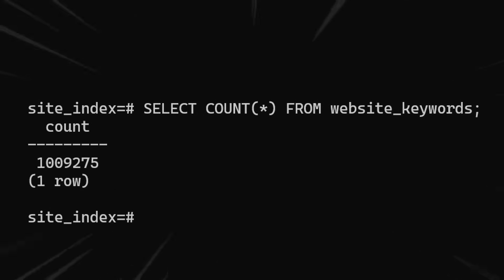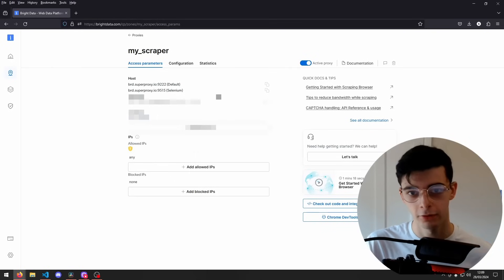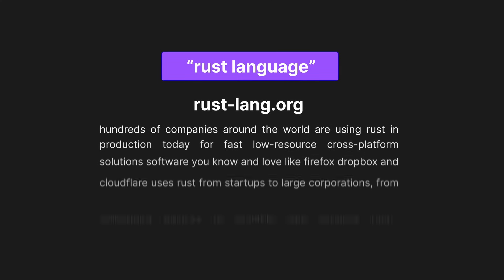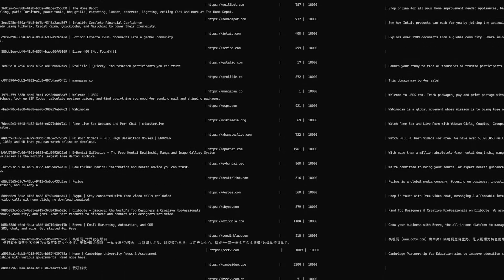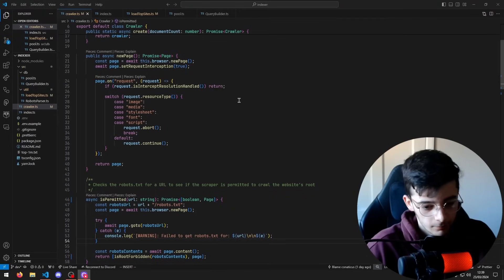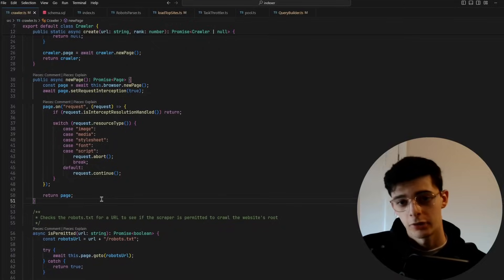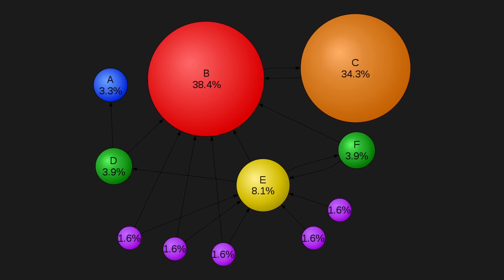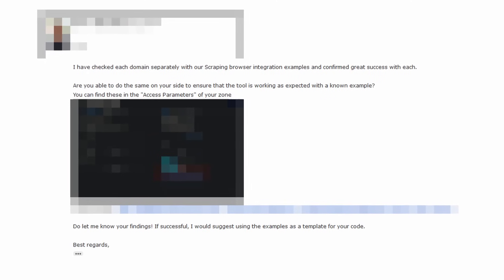I Made a FAST Search Engine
BrightData YouTube Channel:  @BrightData

0:00 Intro
0:20 BrightData
2:10 Inverse Term Frequency & Indexing
6:41 Page Ranking & Lemmetization